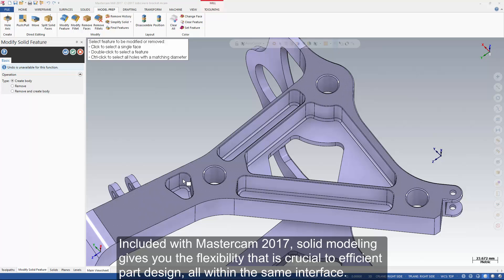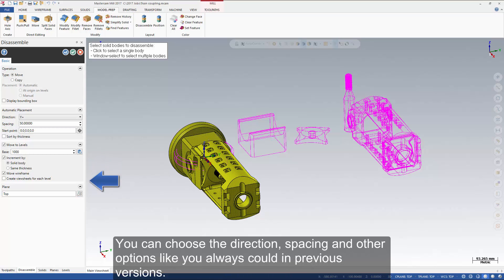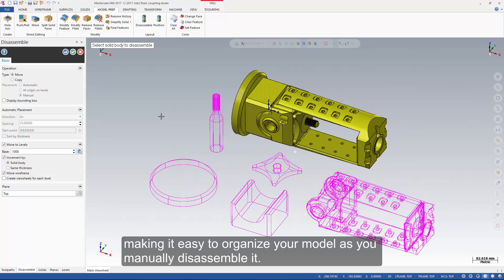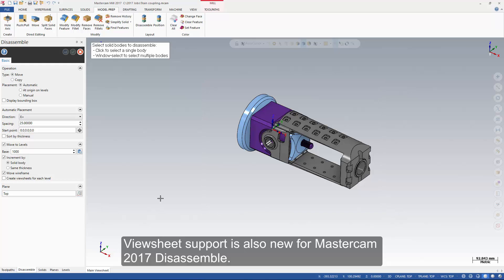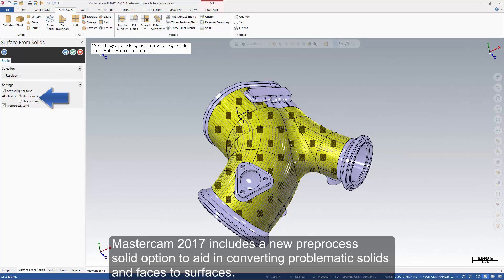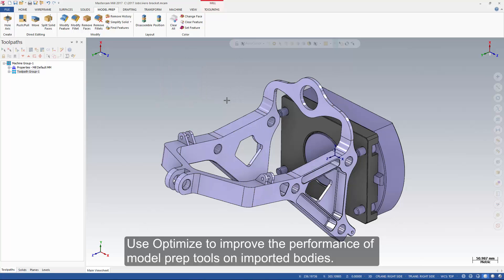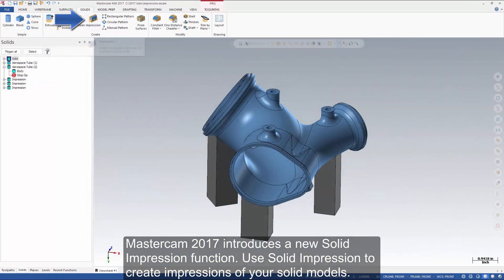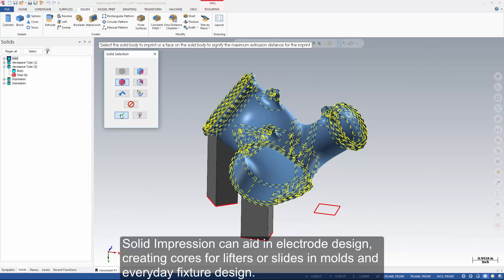What's New-Expanded Solids and Model Prep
Easier, more flexible solids disassembly, powerful new solid model repair tools and quick fixture element creation are just a few of the new modeling options you'll see in Mastercam 2017. Want more details after watching the video?